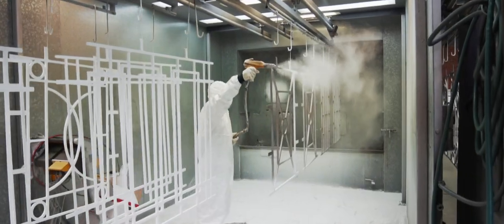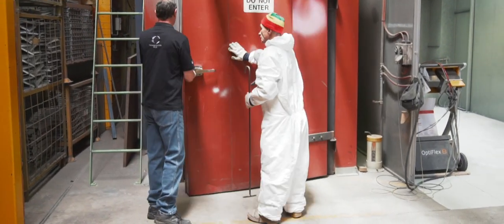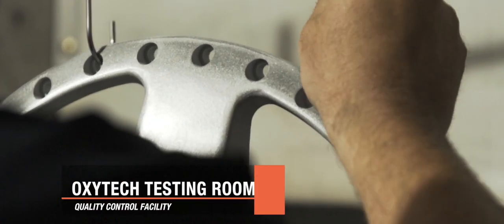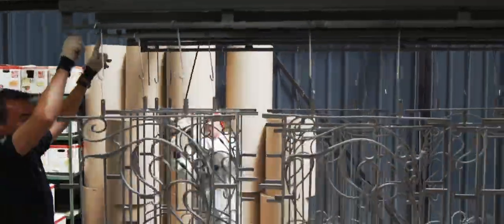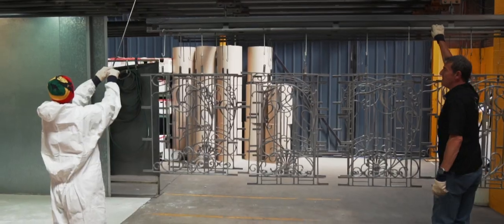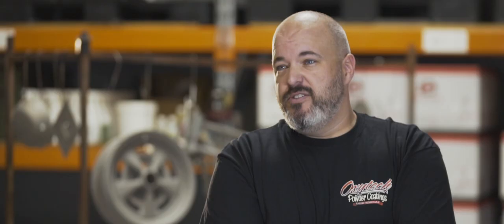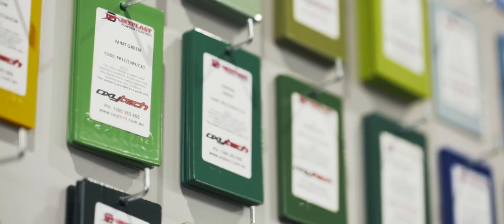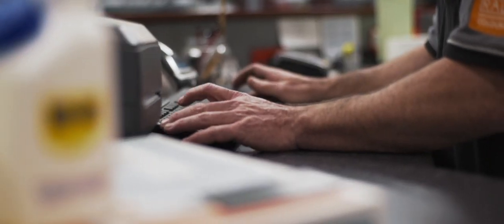Oxytech Brand Story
Based in Western Sydney, Oxytech has been the sole Australian distributor of Oxyplast Powder Coatings since 2009. Run by the father/son team of Richard and Scott Barter they pride themselves on providing the best range of powder products around.

“One of our major claims is that Oxytech has the biggest and brightest variety of powder products in Australia,” explains Scott, who has over 12 years’ experience in the powder coating industry. “We specialise in industrial powder coatings, for every application from small pieces like shop or office fittings, to fencing and large switchboards, and even large pieces of machinery, including agricultural and automotive applications.

“Over time we’ve expanded into powder coating consumables, including hooks, masking tapes, silicone plugs and caps,” Scott says. “We are also Australia’s only RAL Colour distributor. These are licensed colour standards used worldwide and mandatory for anyone wanting exact colour matches – a vital requirement if you want a stand-out, professional result for your coating.

“We now also sell a comprehensive range of Australian-manufactured and delivered pre-treatment chemicals, graffiti cleaning chemicals, metal putty, and automotive specialty products, including degreaser, paint stripper, Easy Phos metal sealant, our own specialty car wash and the Anti-Ox anti-rust solution.”